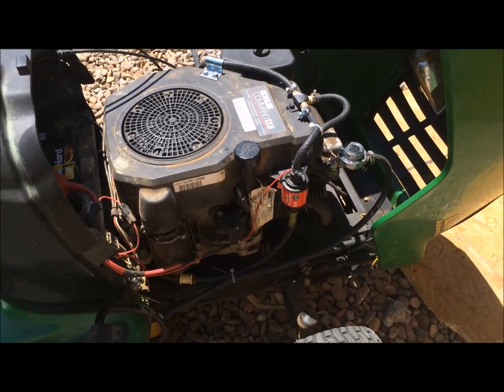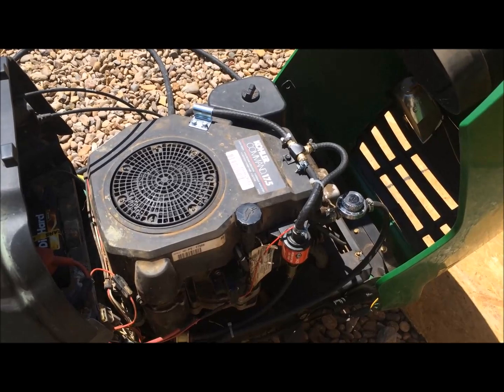Fuel Pump Replacement | Electric Pump Conversion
Got tired of the mechanical fuel pump failing on the John Deere L110 so I made my own fuel system and spent about $100 at the local parts store. So far no problems with the new system and the weak link of this tractor has been eliminated.
I am by no means a professional I did this based on my own ideas, use this video at your own discretion.